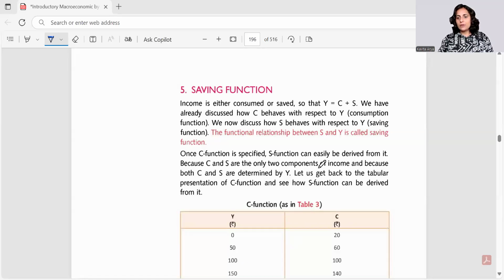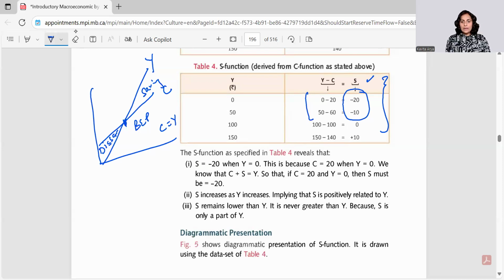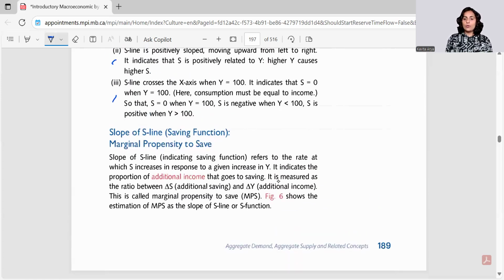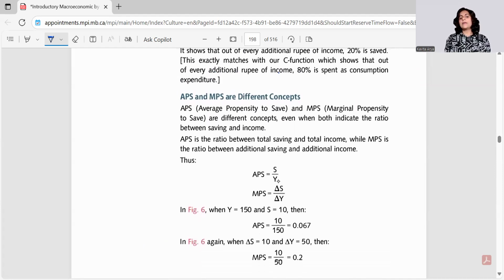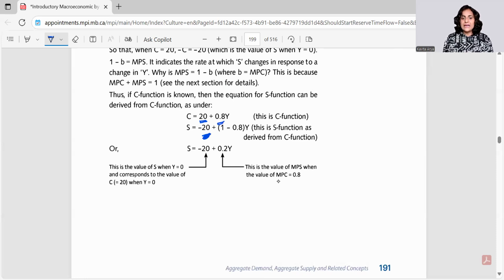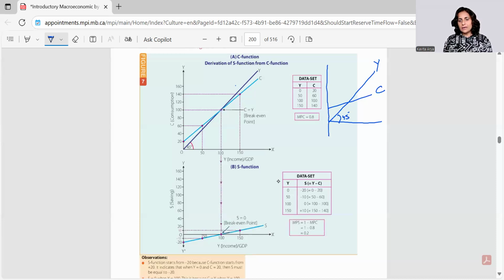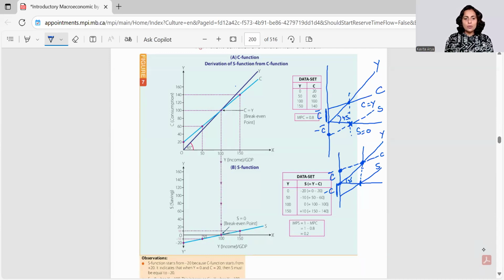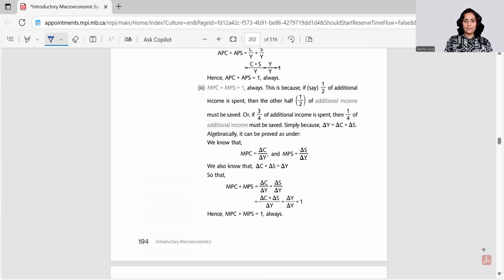Saving Function | Determination of Income & Employment | CBSE | Class 12 | Macroeconomics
Welcome to this Class 12 Economics video on the Saving Function – an important concept from the chapter Determination of Income and Employment.

In this video, you will learn:
✔ Meaning of Saving Function
✔ Relationship between Income and Saving
✔ Components of Saving (Autonomous Saving & Induced Saving)
✔ Average Propensity to Save (APS) and Marginal Propensity to Save (MPS)
✔ Diagrammatic representation of Saving Function
✔ Relation between Consumption and Saving Functions

This lesson is designed to help CBSE Class 12 students (as well as ISC, ICSE, and State Board students) understand the concept with clarity. With simple explanations, diagrams, and examples, this video makes exam preparation easy and effective.